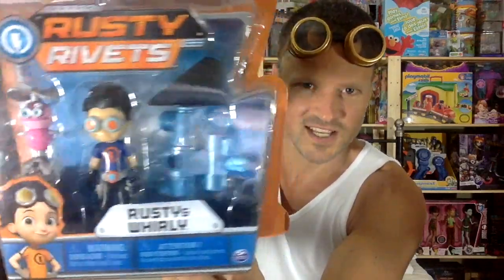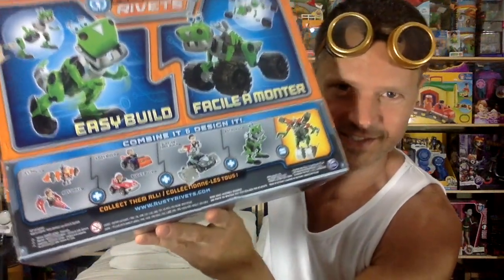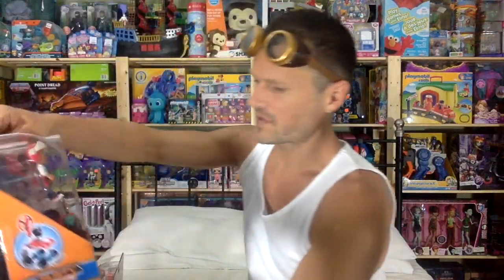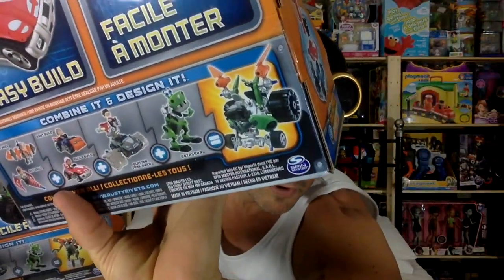My Rusty Rivets Toy Collection by Spin Master Only at Toys R Us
Jason Howlett
Suite 204
3-1750 The Queensway
Etobicoke, ON
M9C 5H5
Canada

Combine it and design with Rusty Rivets! This Rusty and Whirly set includes a Rusty figure, Whirly Figure, and building accessory.

The Ant Drill set includes everything needed to build Rubys Ant Drill.

This Rusty and Crush set includes a Rusty figure, Crush figure, and a mini build.

This Ruby and Bytes set includes a Ruby figure, Bytes Figure, and mini build. All of the pieces and characters work with the Rusty Rivets Build Me Rivet System to design, build, and create unique creations!

The Blaster Tank set includes everything needed to build an awesome Blaster Tank for Rusty.

Now you can create the Botasaur and bring him to life just like Rusty does in the show!

The Jet Pack set includes everything needed to build Rustys Jet Pack.

The Kart Build set includes everything needed to build Rustys iconic kart.

The Buggy Build set includes everything needed to build Rubys iconic buggy. Collect all of the Build Me Rivet System sets to build all of Rustys creations from the show. Combine it and design it with Rusty Rivets!